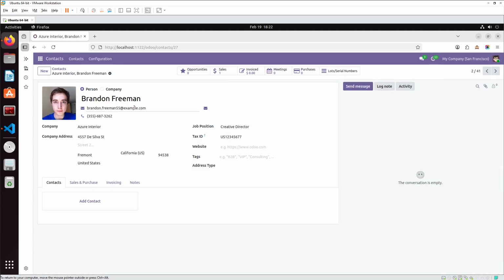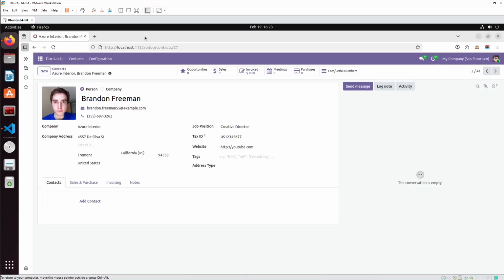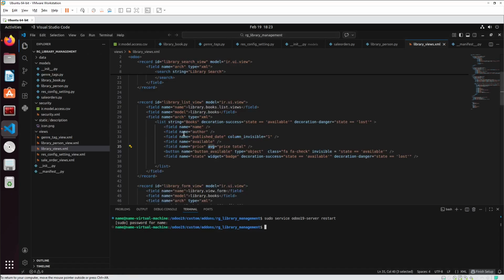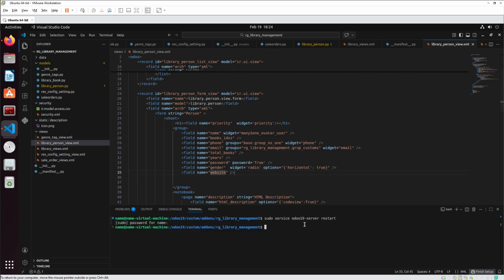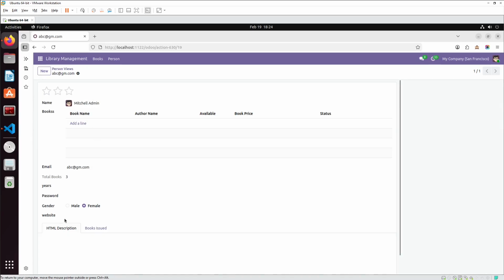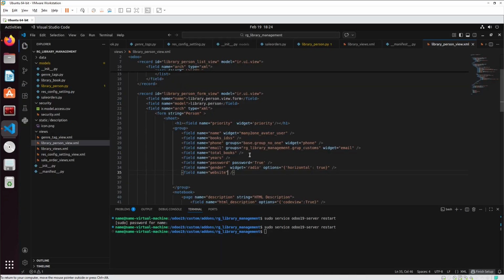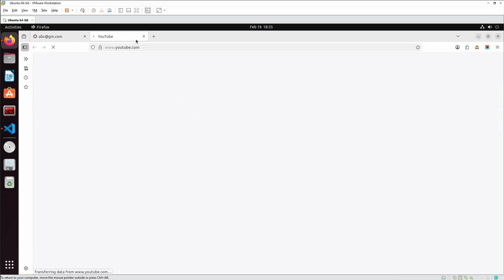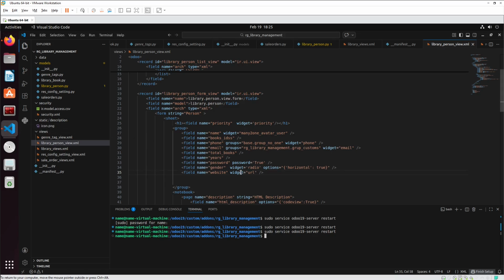Odoo 19 Tutorial || URL Widget | Make Links in Form View | Part 71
In this Odoo 19 tutorial, you will learn how to use the URL widget in Odoo to create links in form view and list view. The URL widget allows users to open websites, documents, or external resources directly from Odoo with a single click.

This tutorial covers:
• What is the URL widget in Odoo
• How to create a URL field in a model
• How to use widget="url" in XML views
• How to make clickable links in form and list views
• Practical example with custom module

This is useful for linking websites, documents, customer portals, product pages, and more.

Perfect for beginners and Odoo developers working with Odoo 19 customization.